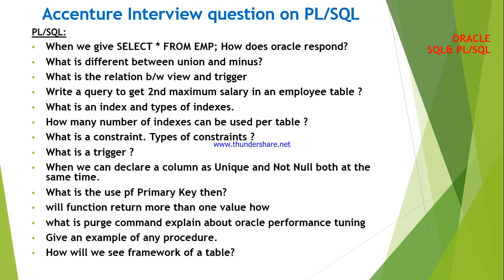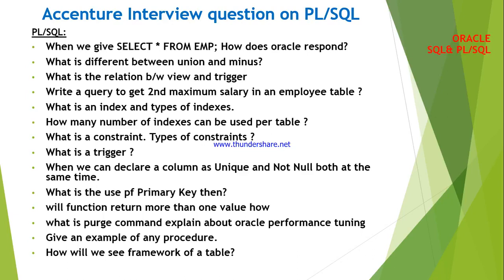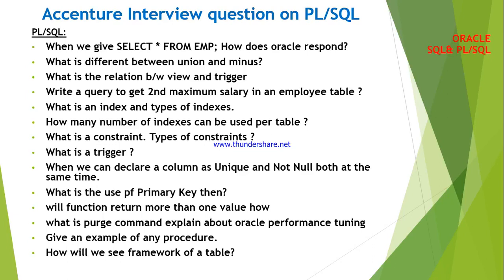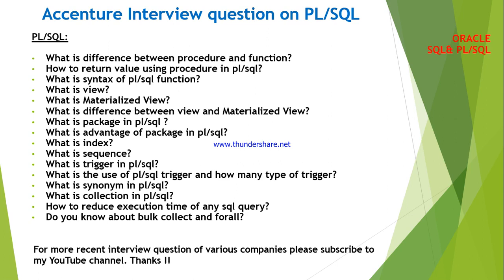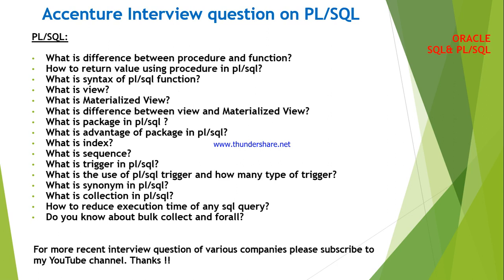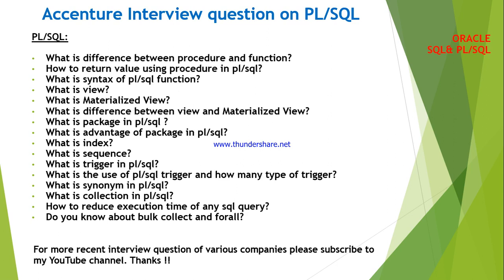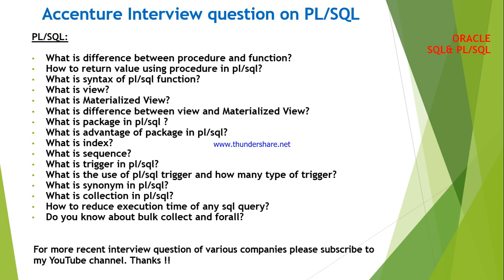Accenture interview questions and answers on PLSQL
PL/SQL:
When we give SELECT * FROM EMP; How does oracle respond?
What is different between union and minus?
What is the relation b/w view and trigger
Write a query to get 2nd maximum salary in an employee table ?
What is an index and types of indexes.
How many number of indexes can be used per table ?
What is a constraint. Types of constraints ?
What is a trigger ?
When we can declare a column as Unique and Not Null both at the same time.
What is the use pf Primary Key then?
will function return more than one value how
what is purge command explain about oracle performance tuning
Give an example of any procedure.
How will we see framework of a table?
What is difference between procedure and function?
How to return value using procedure in pl/sql?
What is syntax of pl/sql function?
What is view?
What is Materialized View?
What is difference between view and Materialized View?
What is package in pl/sql ?
What is advantage of package in pl/sql?
What is index?
What is sequence?
What is trigger in pl/sql?
What is the use of pl/sql trigger and how many type of trigger?
What is synonym in pl/sql?
What is collection in pl/sql?
How to reduce execution time of any sql query?
Do you know about bulk collect and forall?